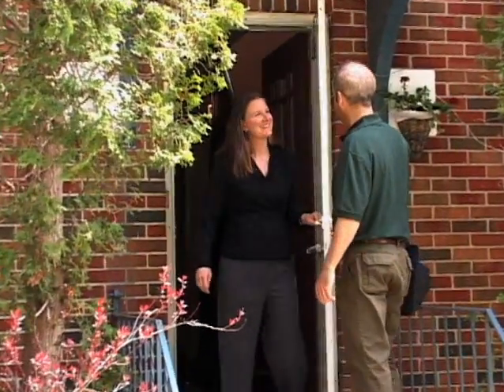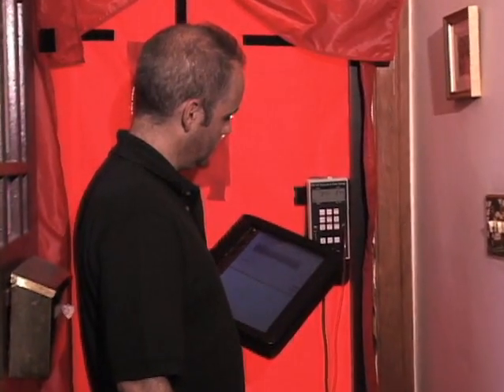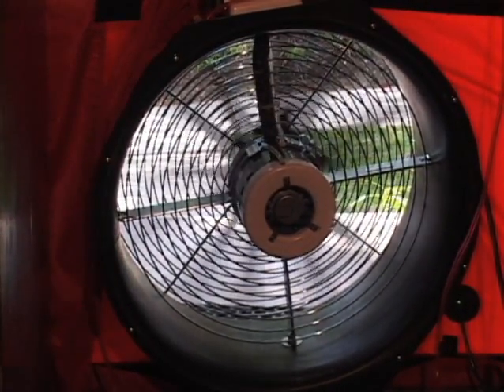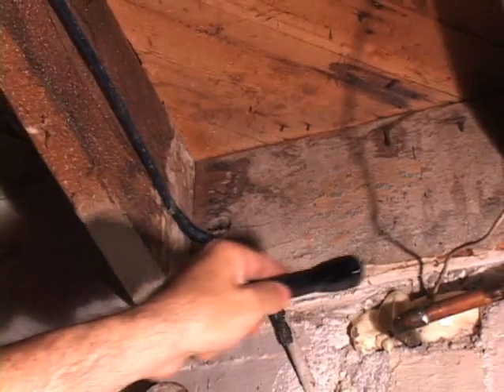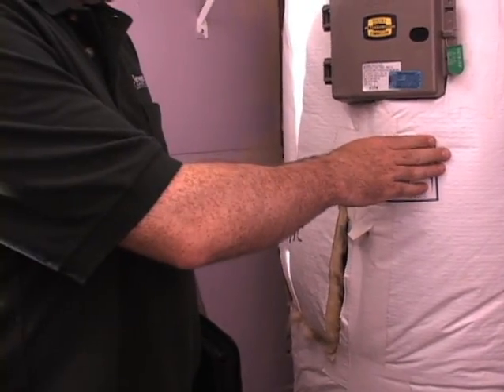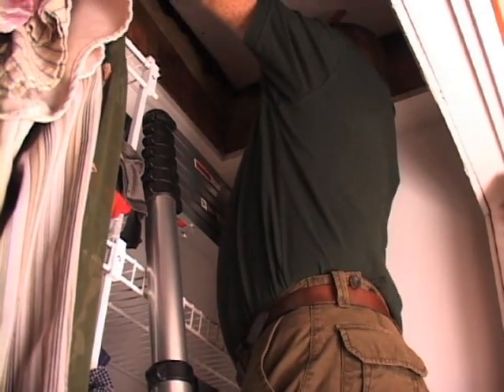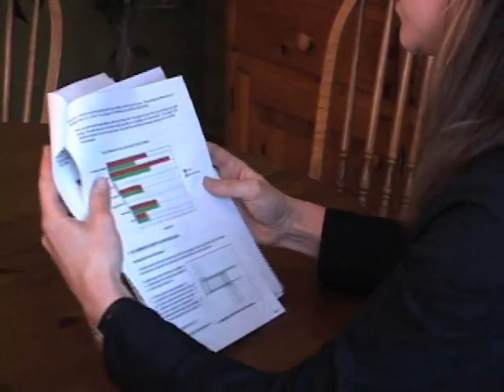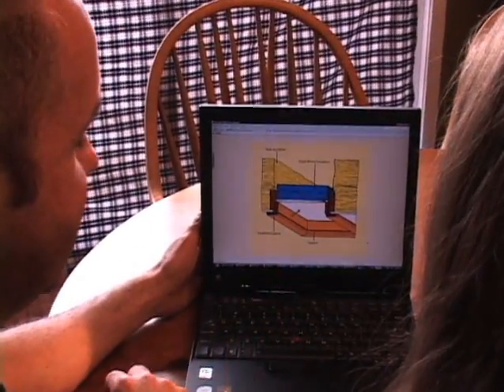Green Communities Home Energy Audit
Vince Hughes, a Certified Energy Advisor with Green Communities Home Energy Solutions, demonstrates a home energy audit. Green Communities are non-profit environmental organizations that are licensed to deliver Canada's ecoENERGY Retrofit program. They help homeowners save energy, reduce heating bills and access government grants and rebates.